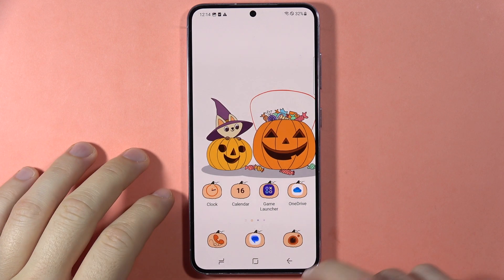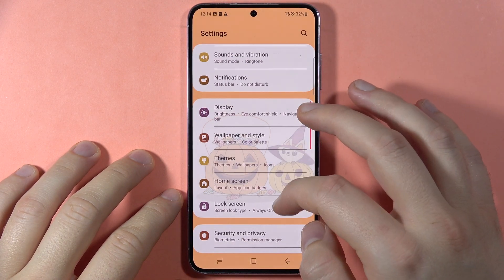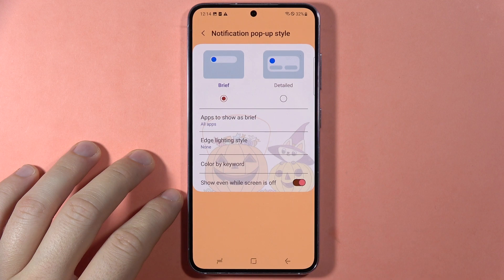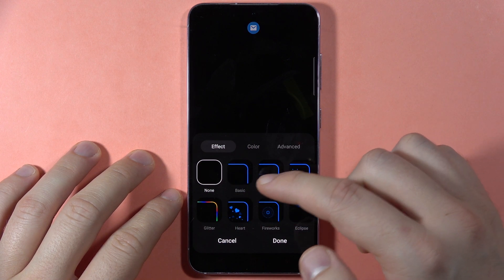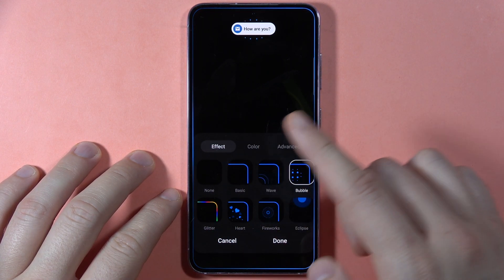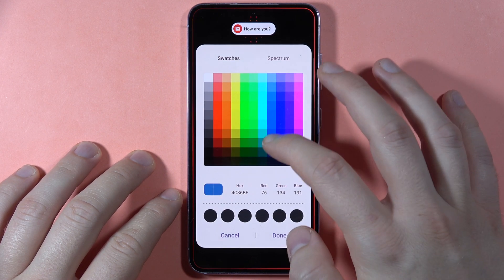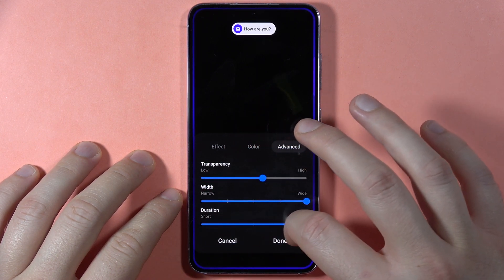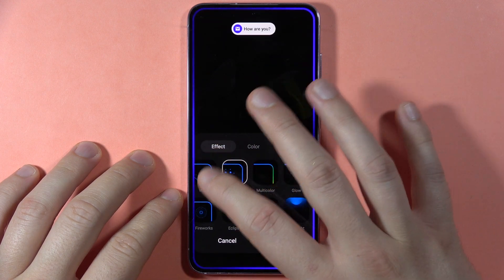Samsung Galaxy S23: Turn On Edge Lighting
Learn how to turn on Edge Lighting on your Samsung Galaxy S23 in this video guide. Follow the steps to enable this feature, adding a stylish and dynamic visual notification effect to your device's curved display edges.